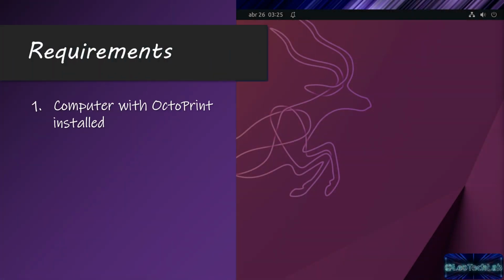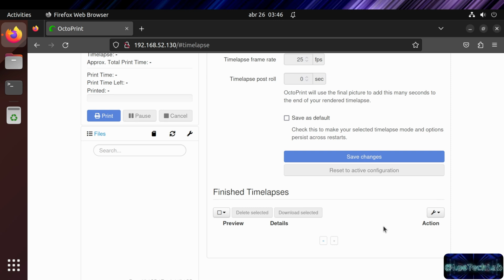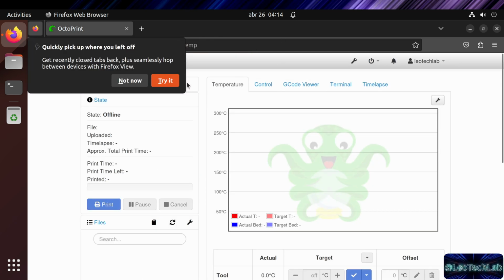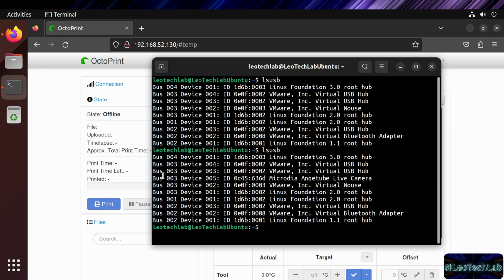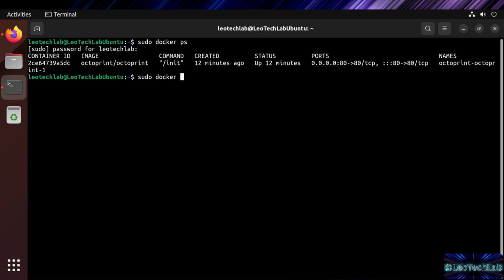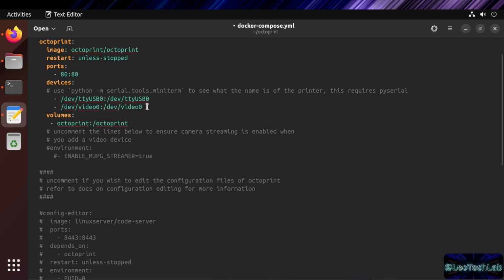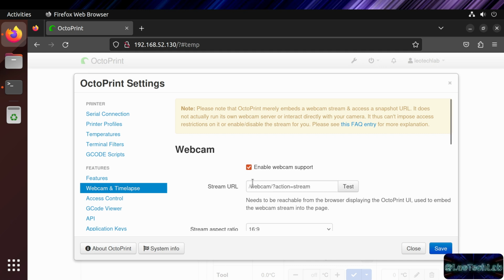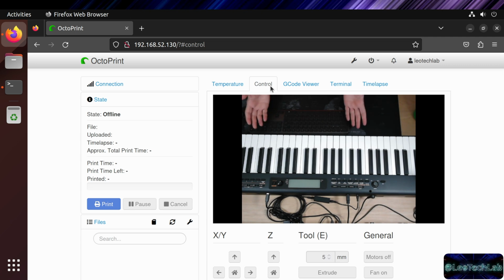How to configure a webcam in OctoPrint (Linux, Docker), step by step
Today the topic is remote 3D printing, and I'm going to show you my guide for configuring a webcam in OctoPrint (Linux, Docker), step by step.

I'm Leo, and this is my channel, Leo Tech Lab. If you don't know it yet, take a look at introduction video.

Let's go!

NOTE: for version 1.9.2, it appears that the webcam and timelapse settings were converted into a proper pluging called "Classic Webcam", available in the "plugins" section of "OctoPrint settings" (usually in the bottom left corner). If you were wondering where to configure the the stream and snapshot URLs, now you know ;)

Chapters:
00:00 Intro
00:31 Requirements
01:01 1 - Video Sources in OctoPrint?
04:27 2 - Streaming Software
07:06 3 - Webcam Setup (Linux)
21:27 Outro